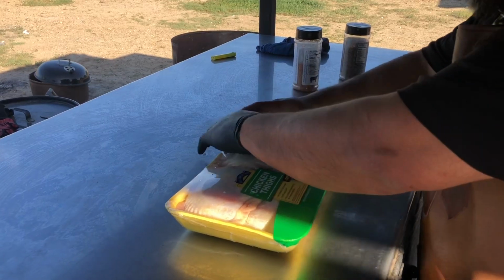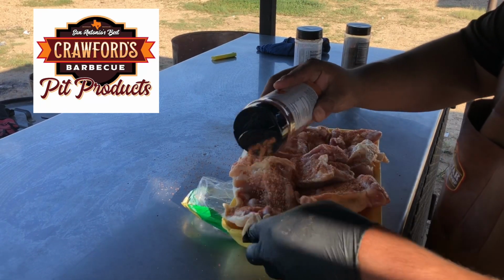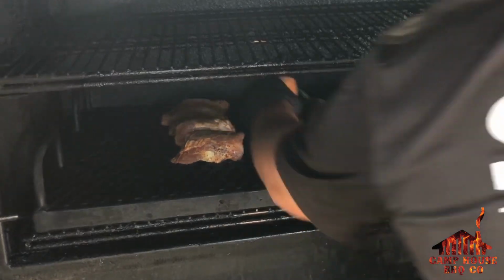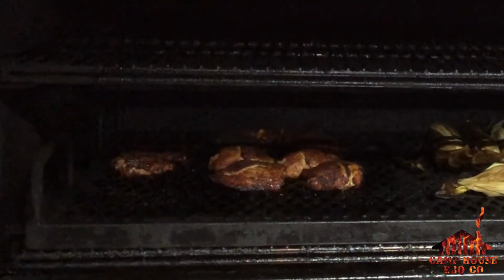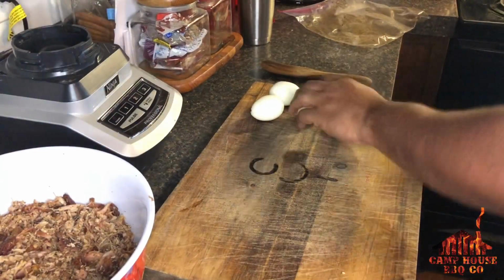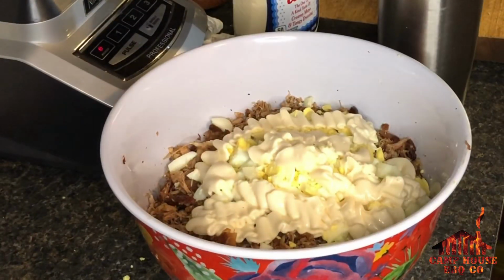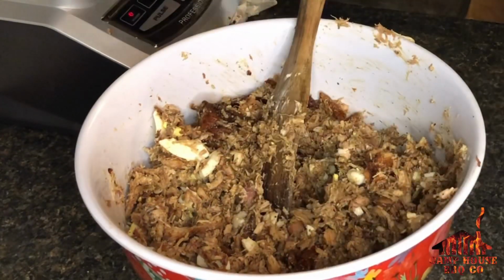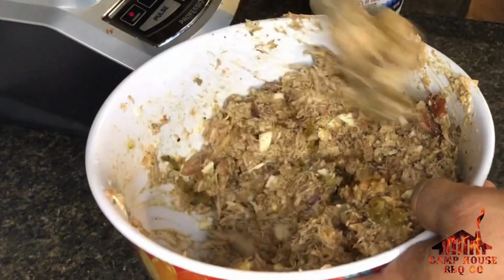Smoked Chicken Salad Seasoned with Crawford’s Seasoning!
On today’s cook we did some smoked chicken thigh salad on the Myron Mixon Water smoker. Seasoned with Crawford’s “Alamo Dust” and “Burnt Beef”. Hope y’all enjoy as much as we did.